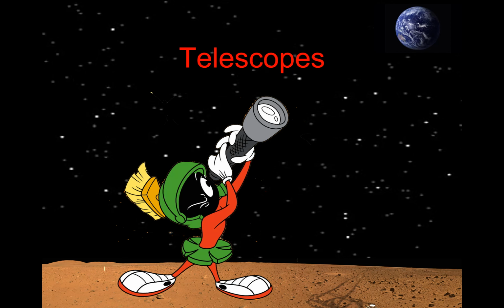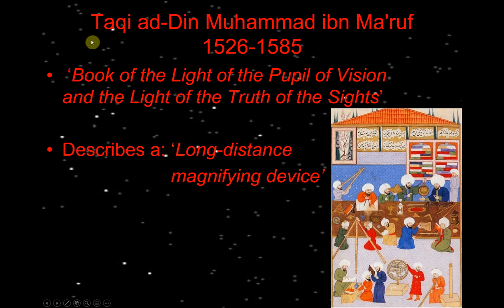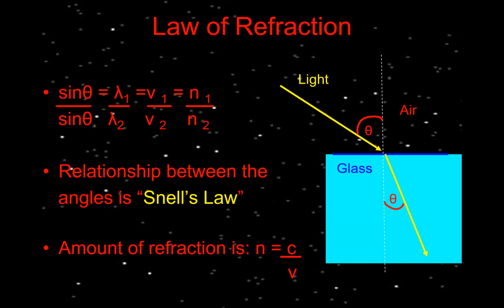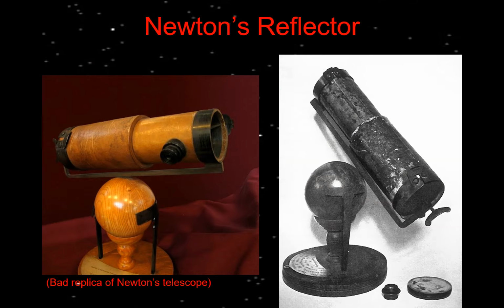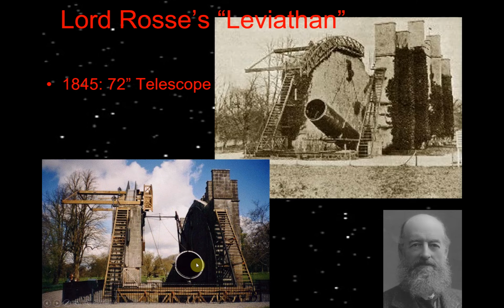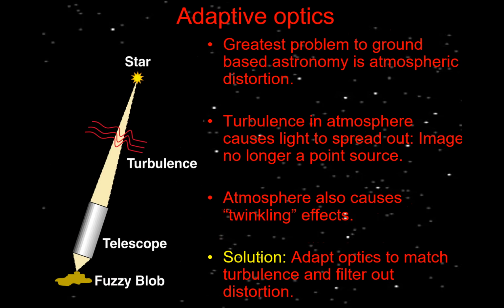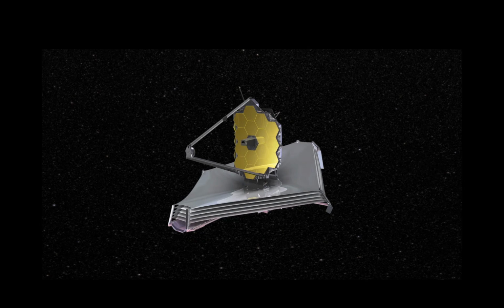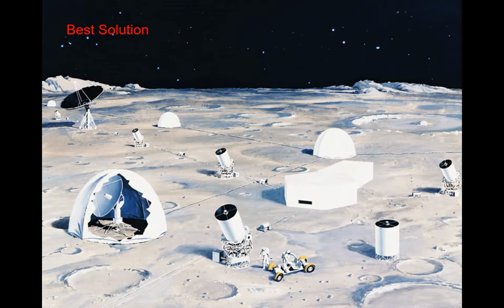Astro 102 Optical Telescopes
A discussion of optical astronomical telescopes, the history of their creation and scientific principles behind common types of telescope.